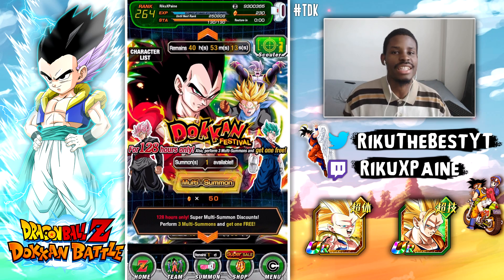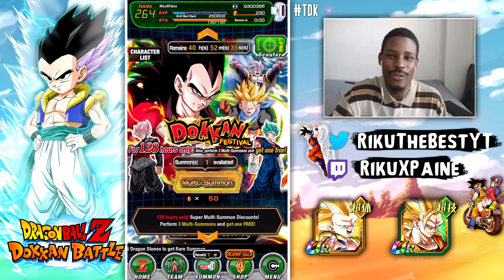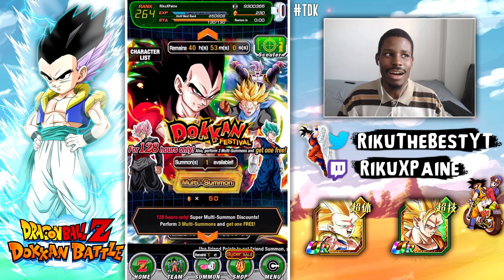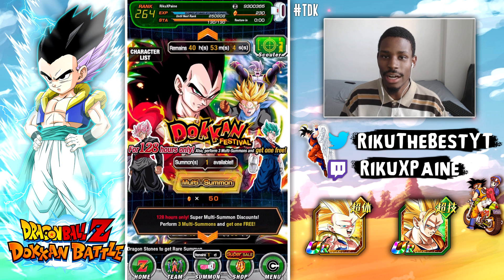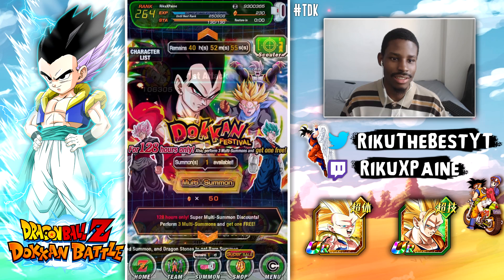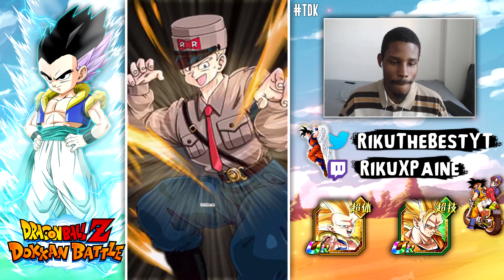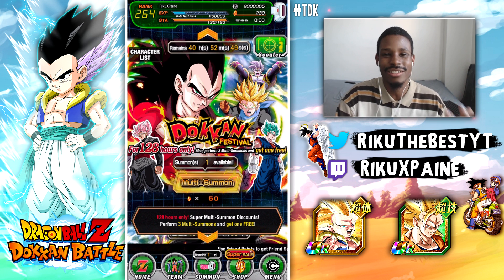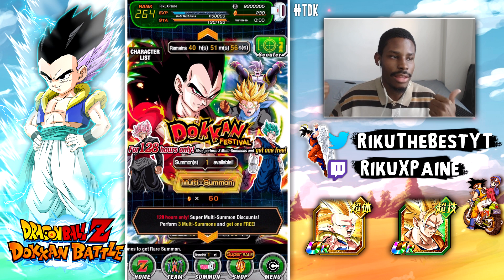RATE THAT SUPER ATTACK!!! from 1-5 | DOKKAN BATTLE | Global | JPN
►Dragonballz: Budokai 3 Fights!

►Sasuke Shippuden Season 1!

►Bardock's Adventure Season 1!

►Bardock's Adventure Season 2!

►Naruto Uzumaki Chronicles 2 Playthrough!

►Naruto Shippuden: Ultimate Ninja Storm 3 Videos!

►Infinite World Fights!

►Top 5/10 Naruto!

►Youtuber Group Tournaments!